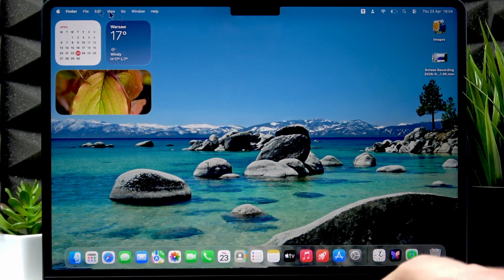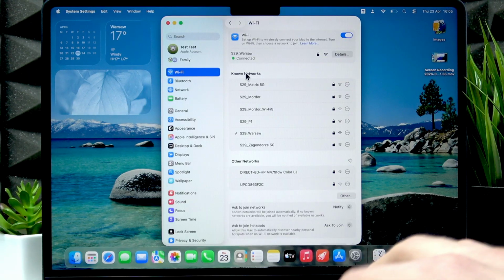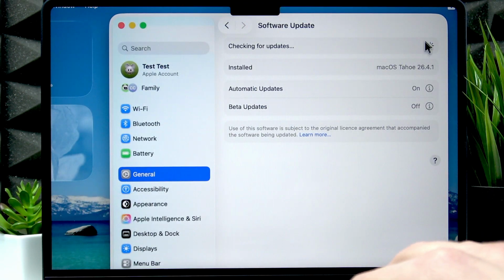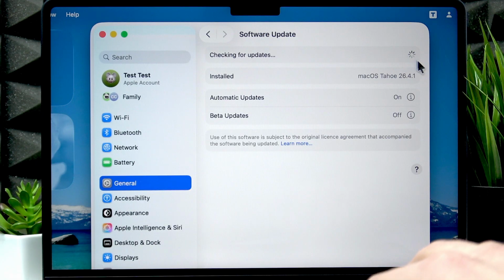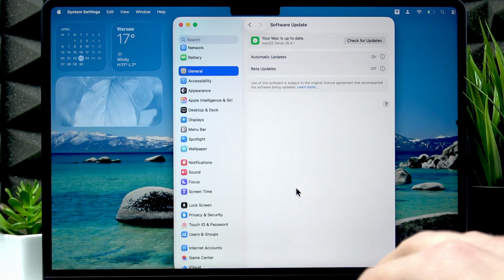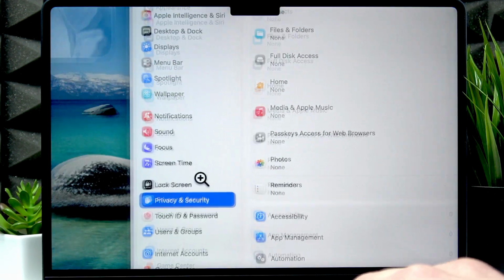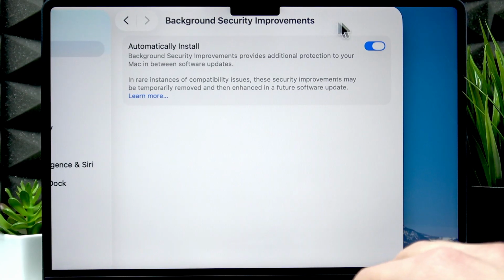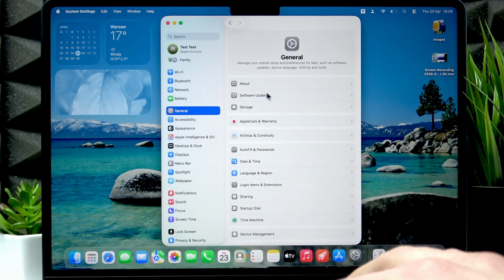MacBook Air M5 - How to Update Software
This video shows how to update software on your MacBook Air M5 step-by-step. You will learn how to open System Settings, check for macOS updates, download and install updates, and enable background security updates so your Mac stays protected. The guide covers checking your Wi‑Fi connection, navigating to General → Software Update, manually checking for updates, and turning on "Automatically Install" for Background Security Improvements in Privacy & Security. Clear, simple steps for keeping your MacBook Air M5 up to date and secure.

How to update software on MacBook Air M5?
How to enable Background Security Improvements on MacBook Air M5?
How to check for macOS updates on MacBook Air M5?

0:00 Welcome
0:04 Open Apple menu and System Settings
0:26 Go to General → Software Update and check for updates
0:38 Download and Install available update
0:47 Enable Background Security Improvements (Privacy & Security)
1:25 Wrap up and final tips